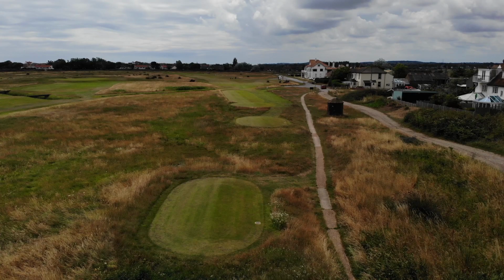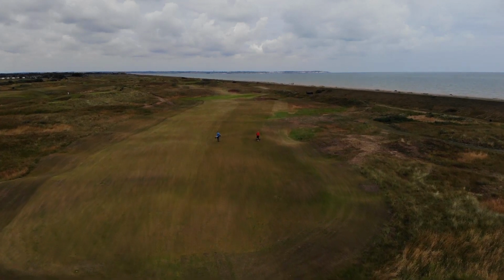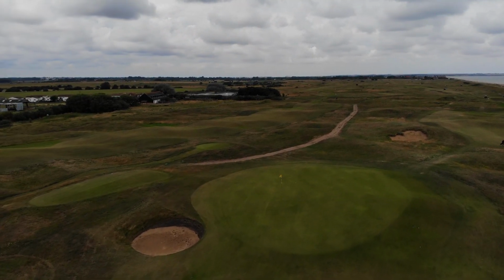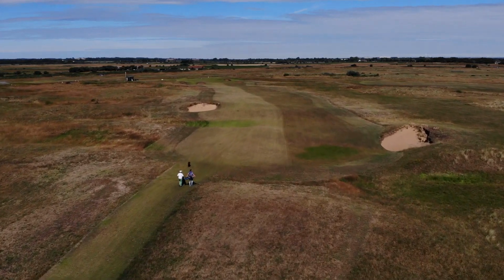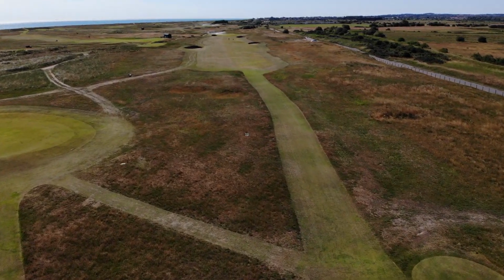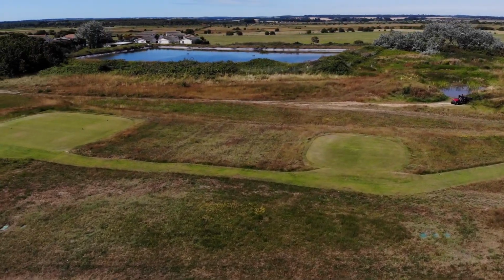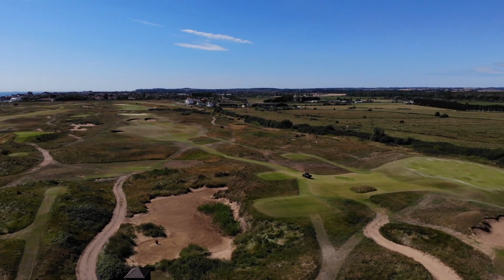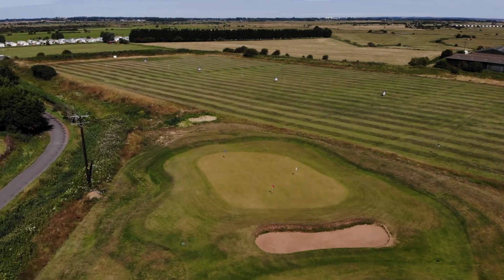Royal Cinque Ports Golf Club July 2020 Flyover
A short video flyover of holes 1-18 during the Summer of 2020